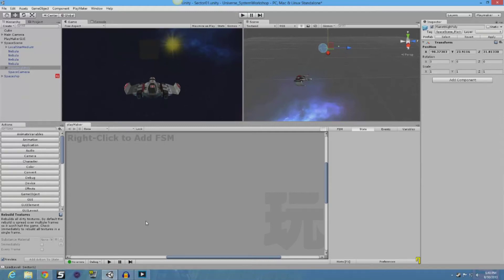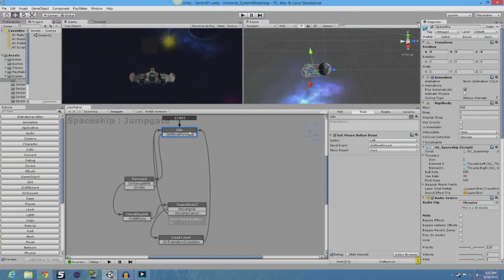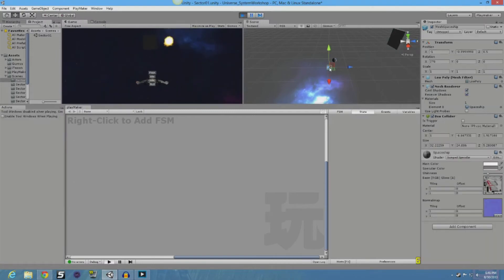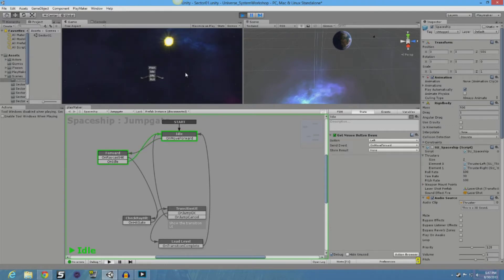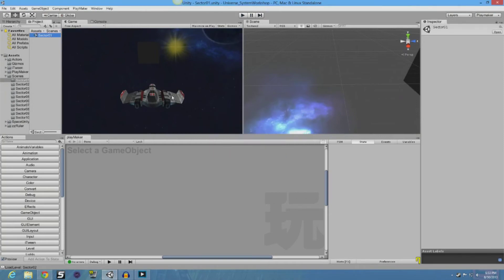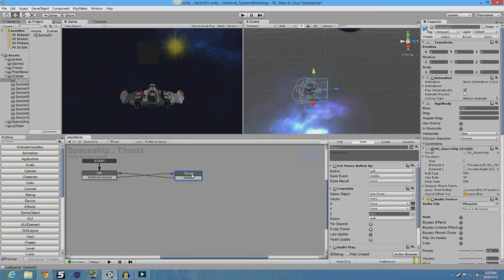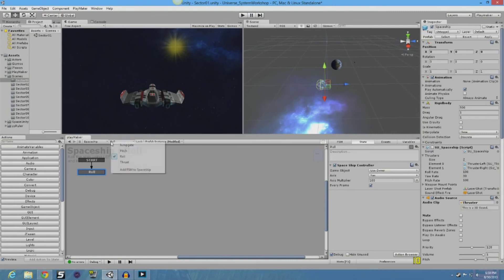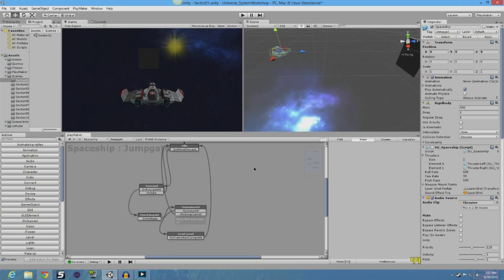4. Project Universe - Movement and Jumpgates with Playmaker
My first attempt to use Playmaker visual scripting tool for Unity. I had two missions. The first was to replicate the movement on the demo space ship that was currently handled by a script. The second was to create a jumpgate system that would allow the player to move between scenes.